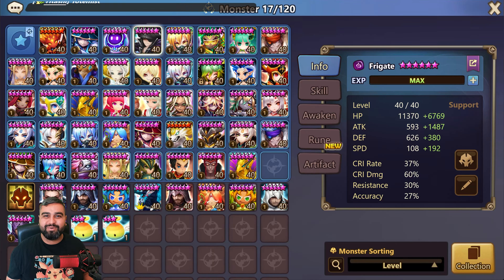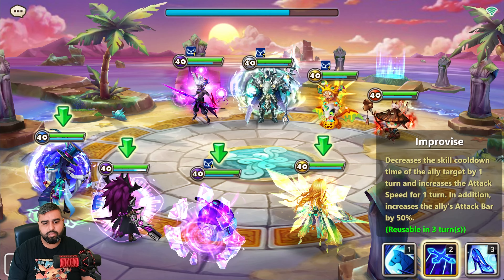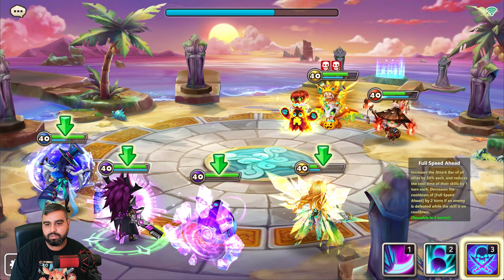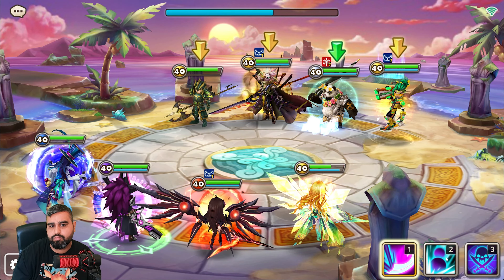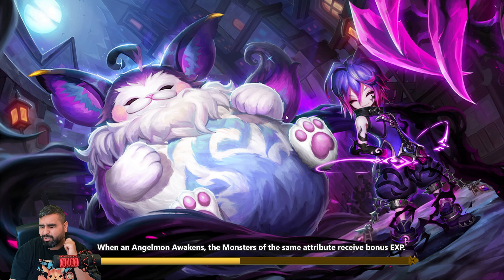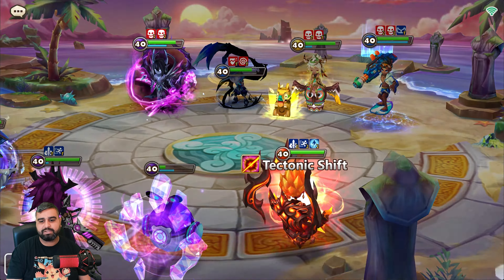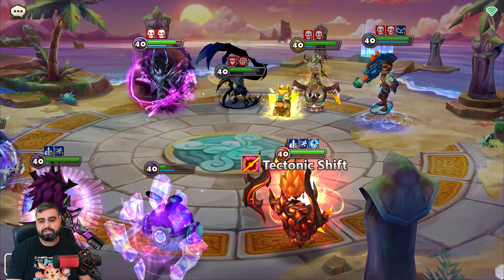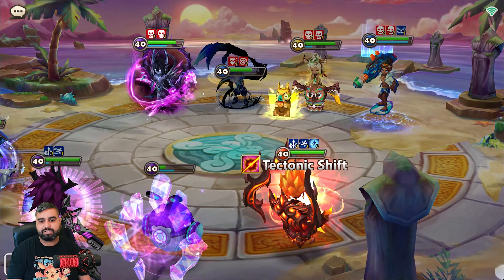This UNIT brings INFINITE POSSIBILITIES!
What´s up my lovely Bamborinos and Bamborinas? We are back at it again with some RTA Action ft. Frigate